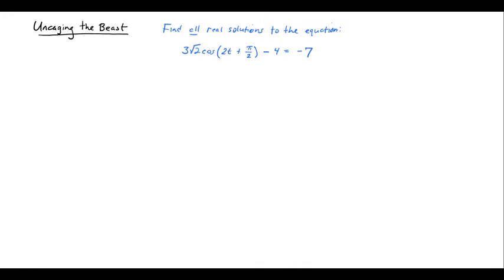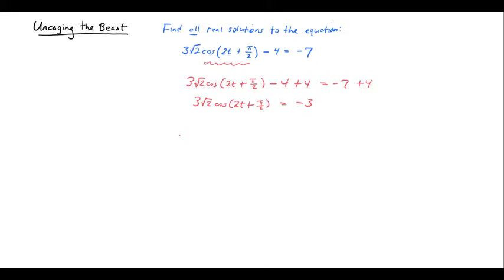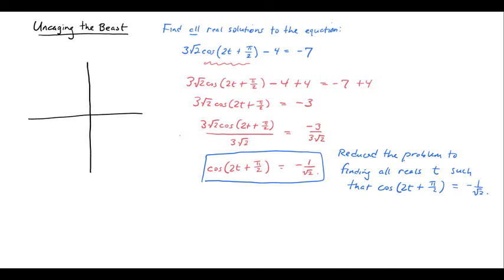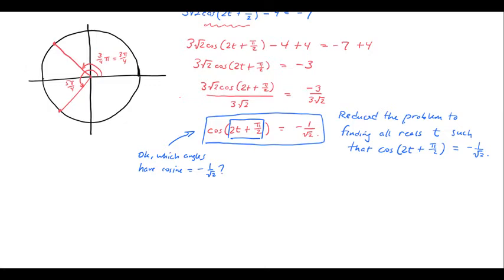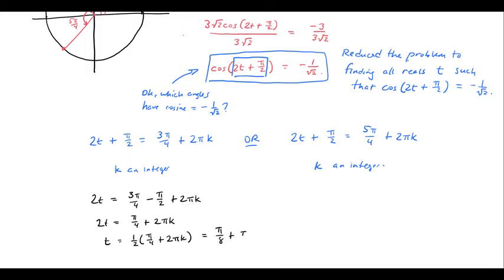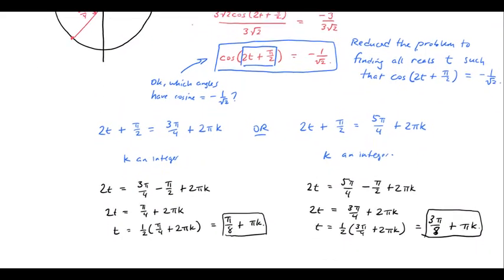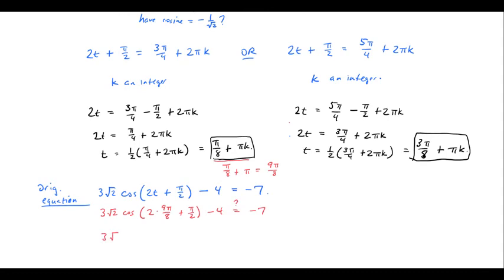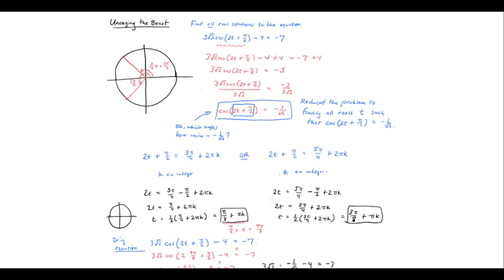LLP Uncaging the Beast